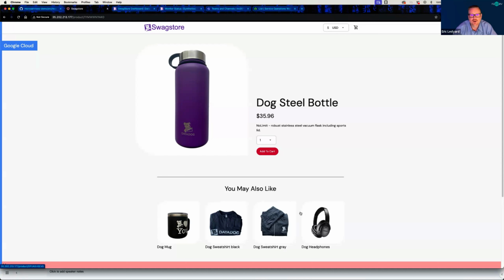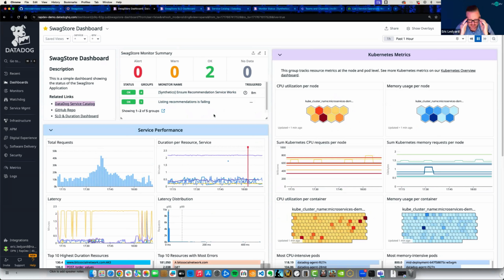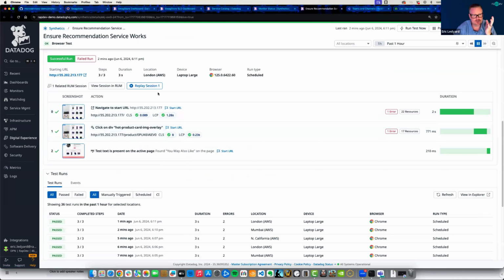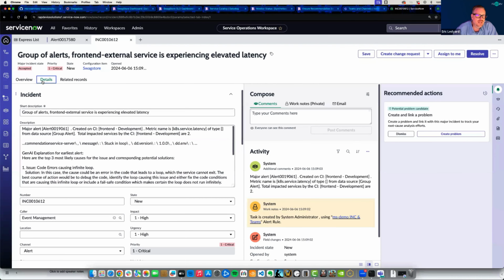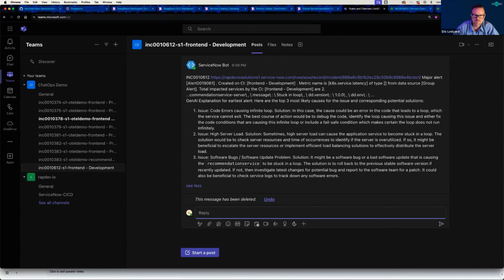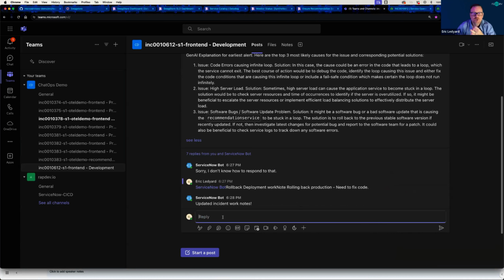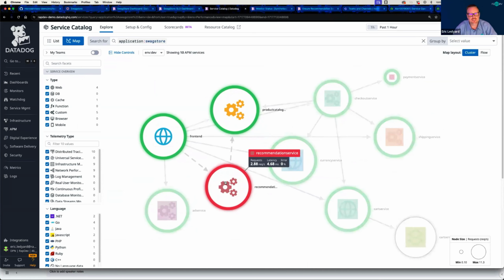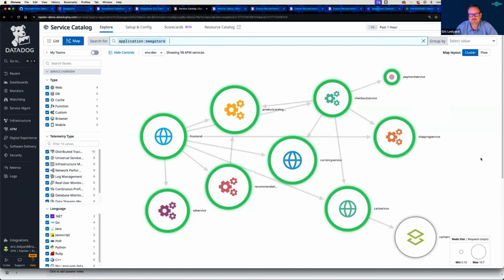Observability Driven ModernOps | Datadog Demo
In this deep dive demo, learn how you can utilize Modern CloudOps to reduce MTTR and enhance incident resolution.

In this demo we'll show you:
  -An end-to-end journey from ideation to production, showcasing continuous operations through SRE and Cloud Observability
  -How Datadog’s cloud observability powers advance ModernOps
  -A live demonstration of a cloud-native application in action
  -How synthetic tests and advanced observability concepts help reduce Mean Time to Recovery (MTTR)
  -Our seamless integration with Enterprise Service Management platforms